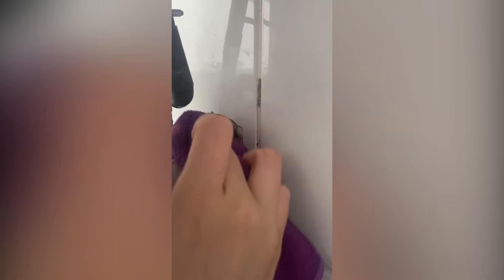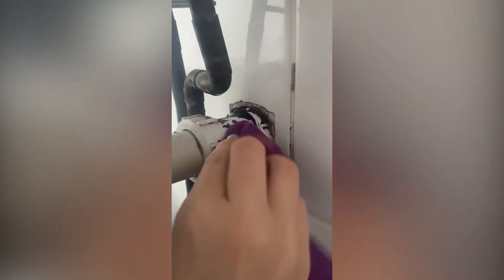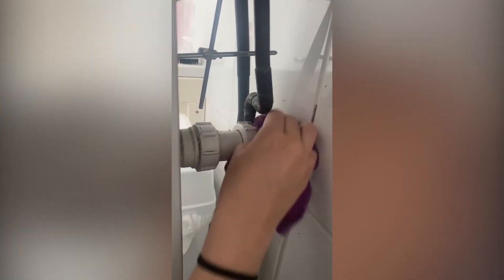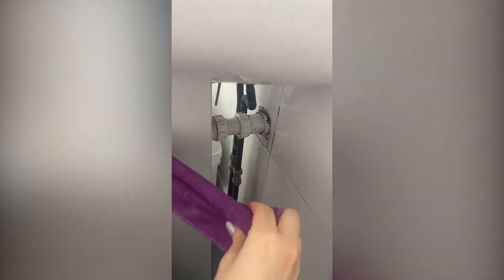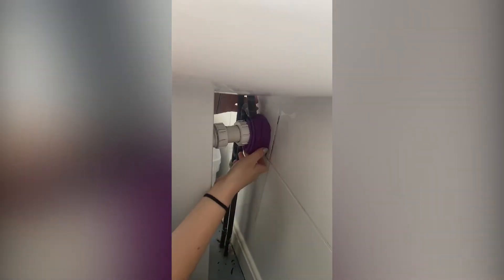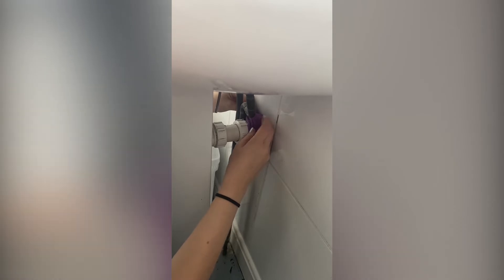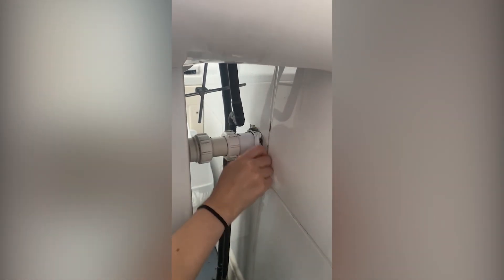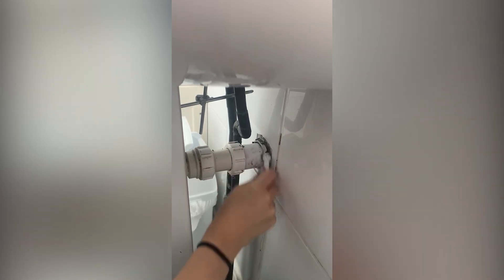Inconspicuous Spaces Part Two!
Here we have part 2 of Inconspicuous areas. A few key techniques were used today!